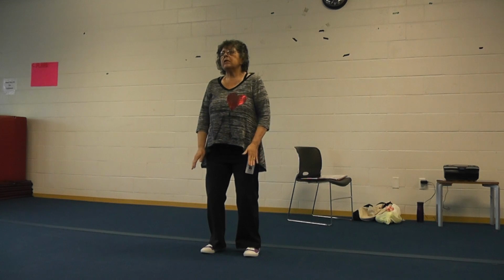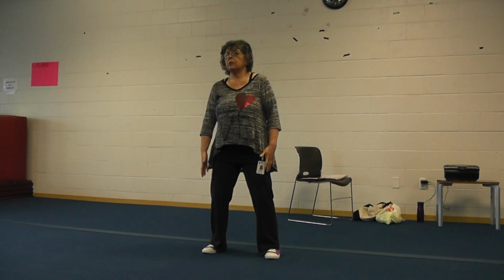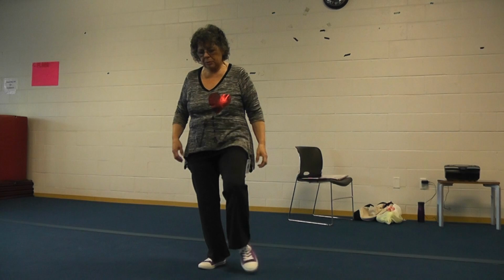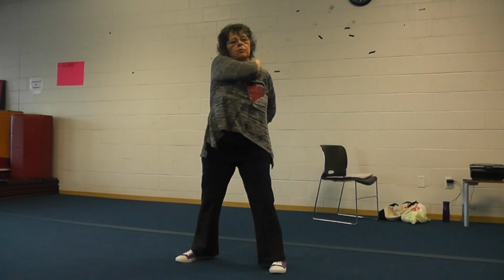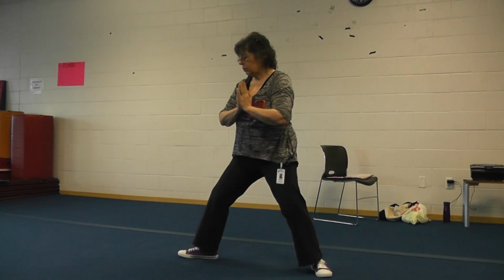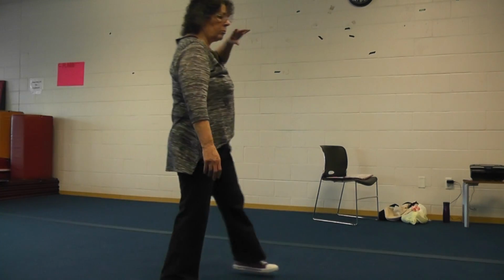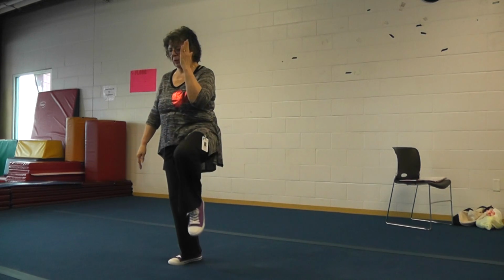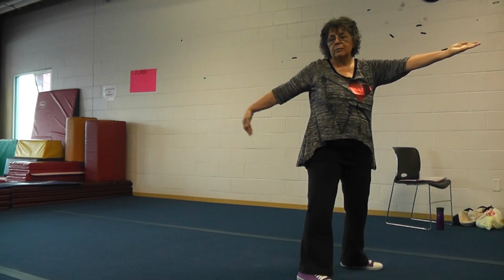Antonia's Qi gong 2